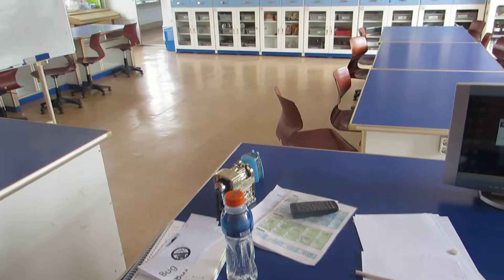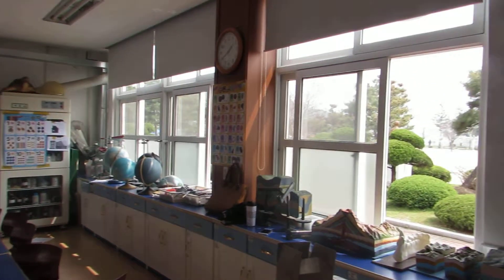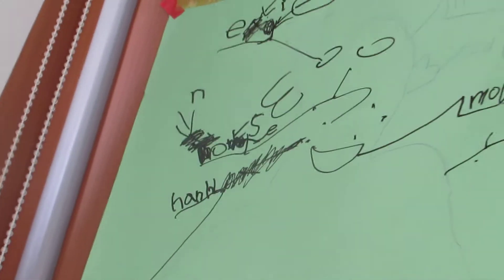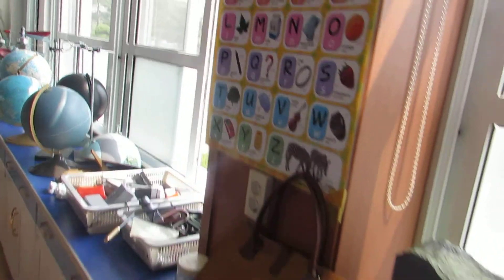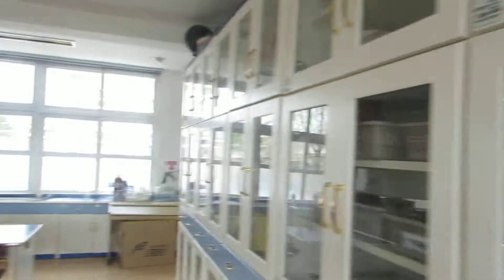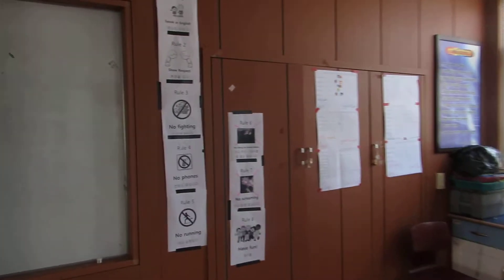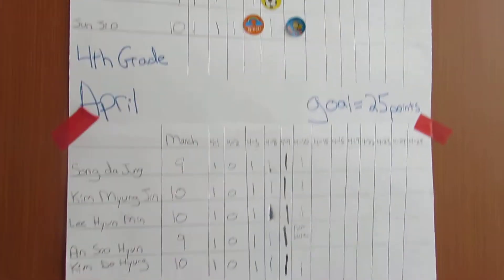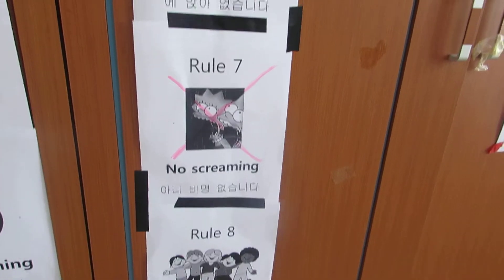Day in the life P4, My Classroom